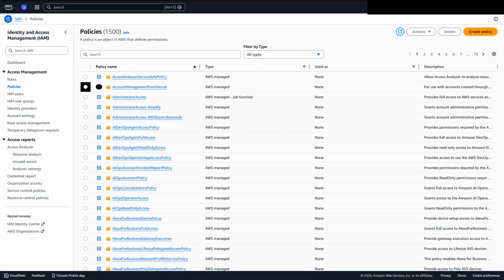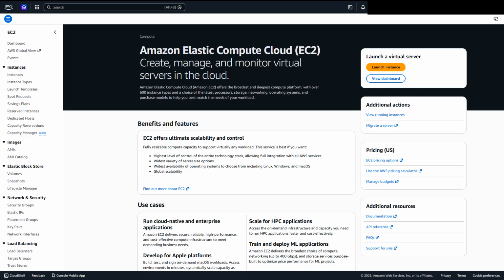How to debug AWS IAM Access Denied error in EC2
🎯 What you'll learn in this video:
- Real AWS Console demonstration
- Concrete examples for AWS certification prep
- Patterns most tutorials skip

📝 Production note: This video uses AI-assisted narration with real AWS Console demonstrations captured via browser automation. Data and screenshots are live from the AWS platform.